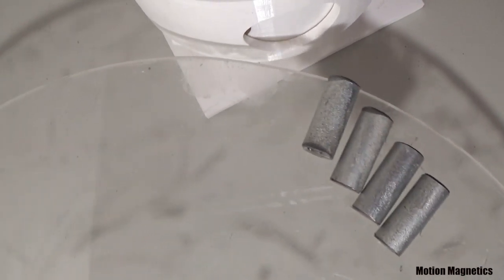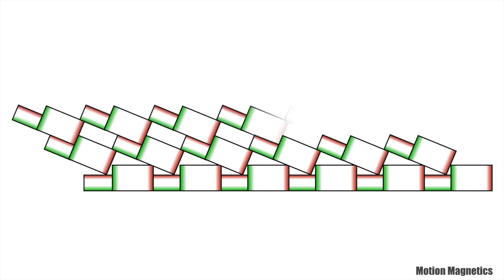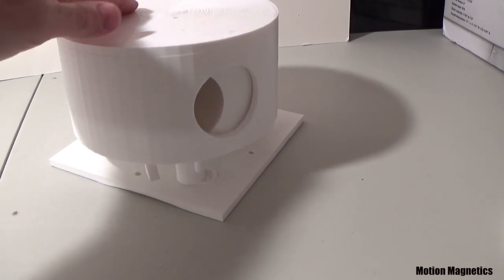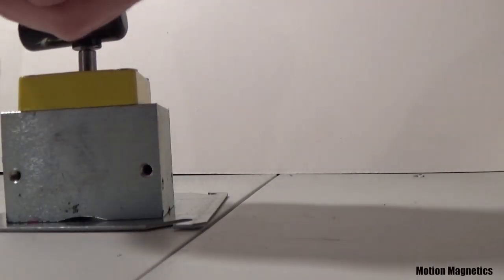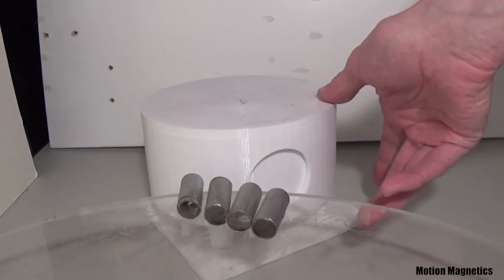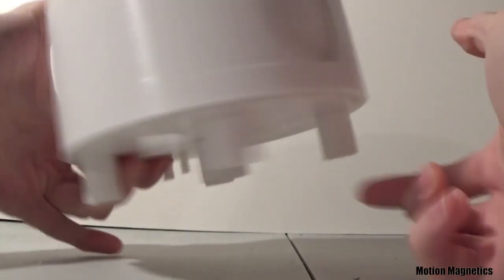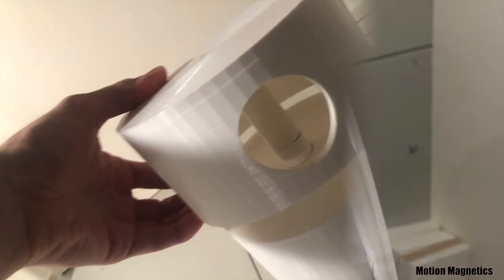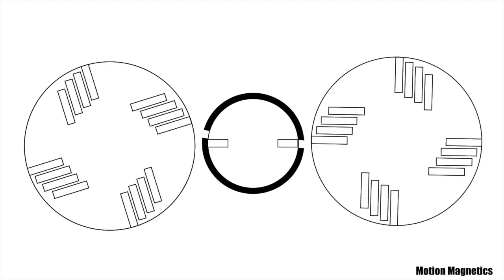The Key to building a Magnetic Motor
This is, in my opinion, one of the simplest ways to build a magnetic motor. This is my answer to all the people who have asked me over the years if I know of a simple way to build a working magnetic motor.

If you’d like to help contribute to my research consider donating on my about page.